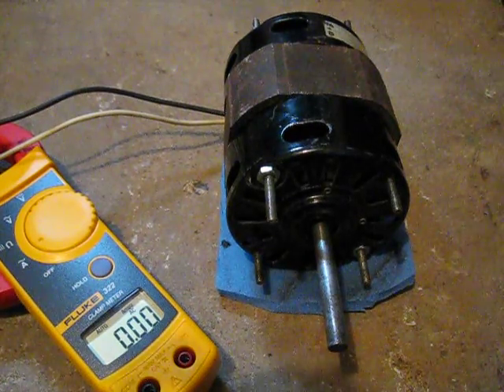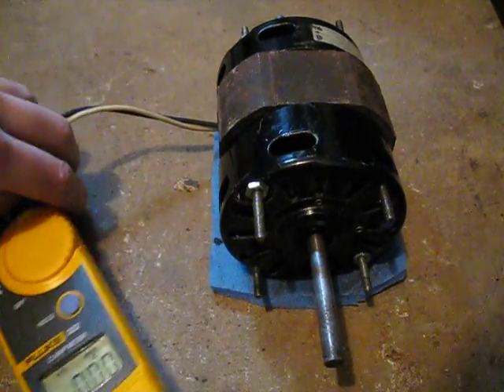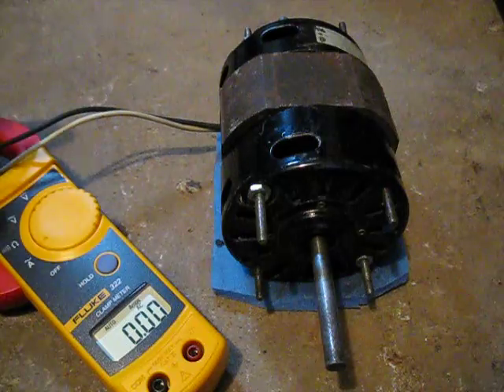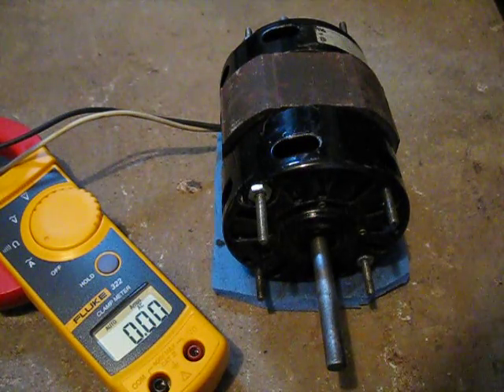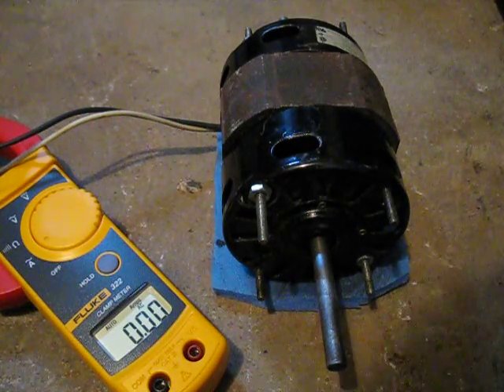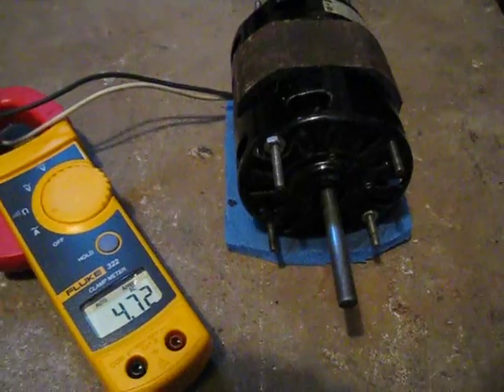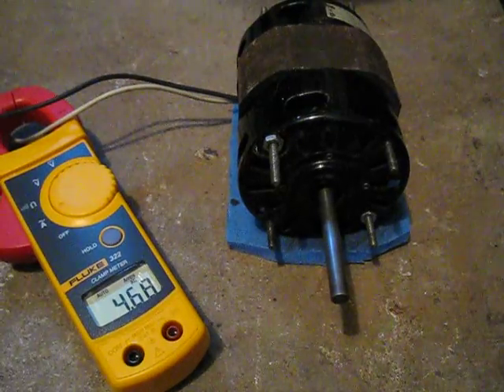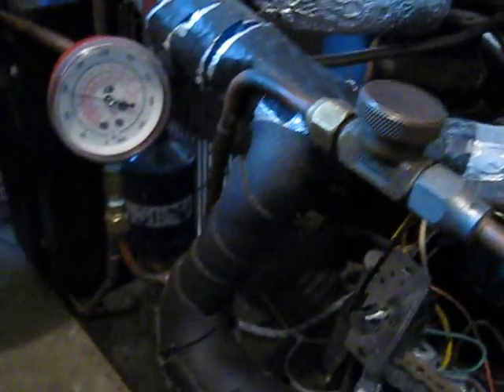Synchronous Motor Burnout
Synchronous Motor shorting out and catching fire.